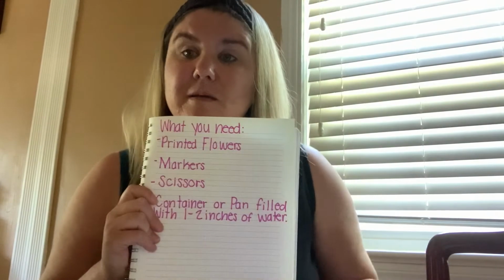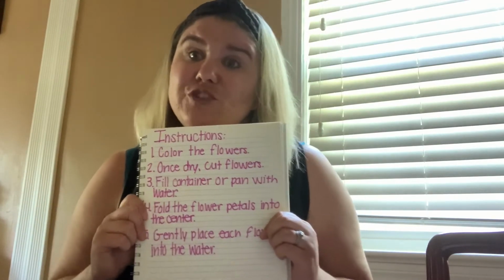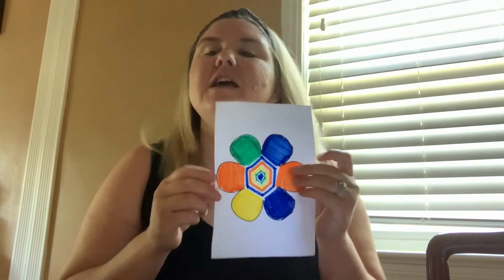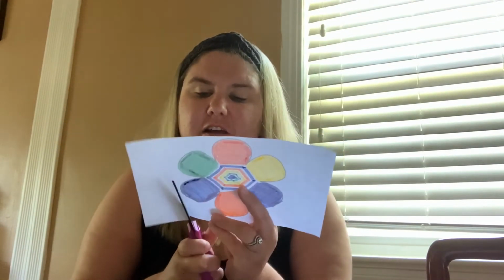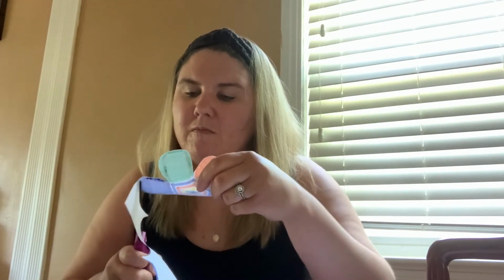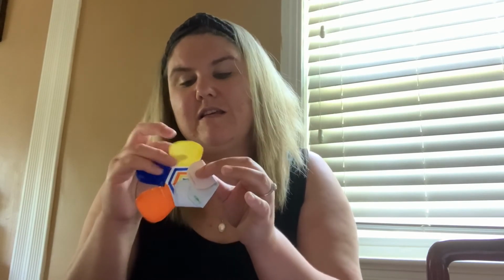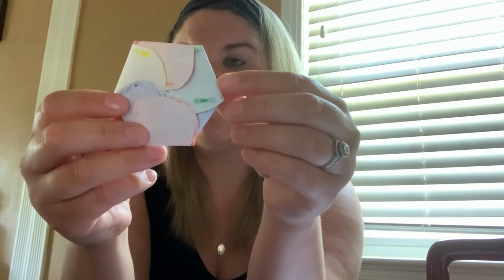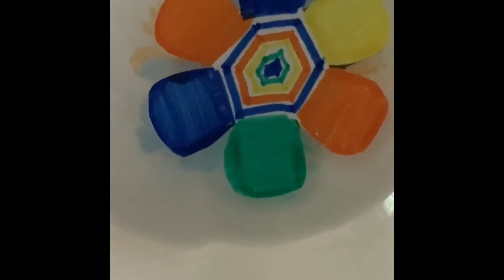Virtual Camp Happiness 2020- Flower Science Experiment with Nicole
Join Alumni Camp Counselor, Nicole, for a fun flower experiment!
You will need:
-Printed or Drawn Flower
-Markers
-Scissors
-Container or pan filled with 1-2 inched of water